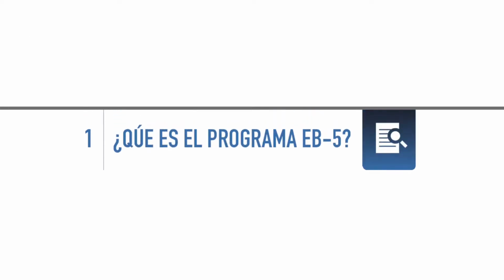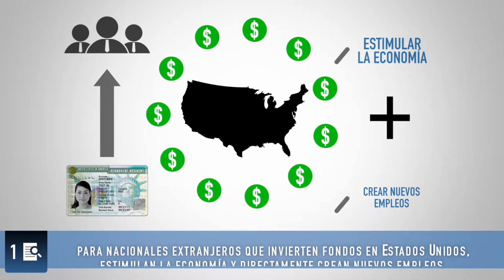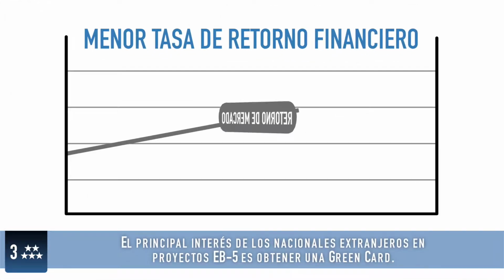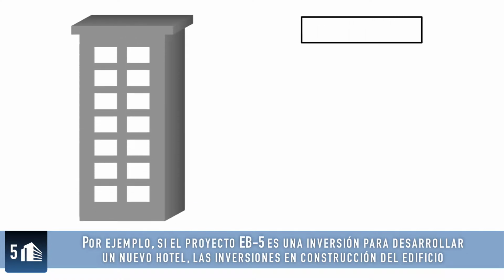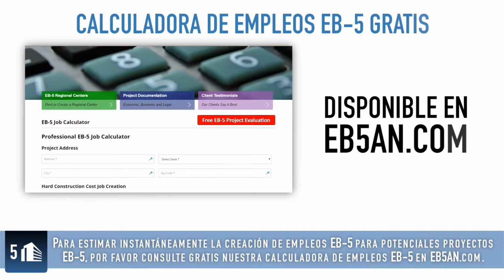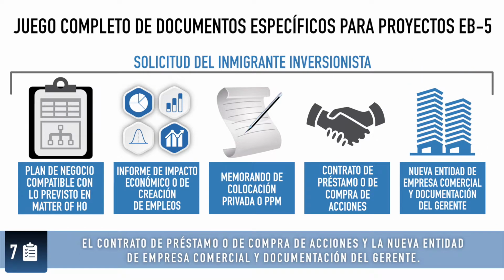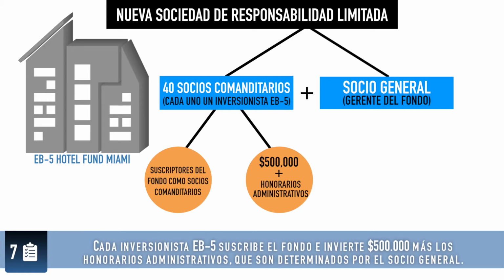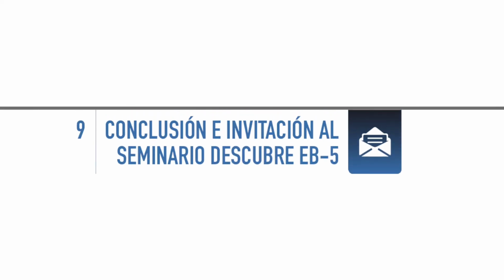Conozca el Resumen del Programa EB-5 - Actualizado hasta agosto de 2017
Conozca cómo funciona el Programa EB-5 para los desarrolladores de proyectos en los EE. UU. y para los patrocinadores que buscan capital de inversión EB-5.